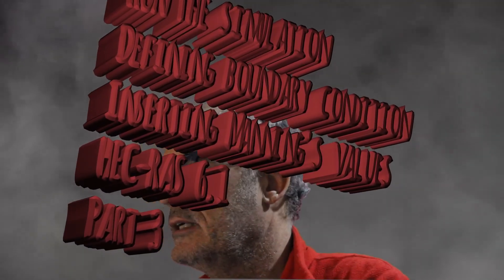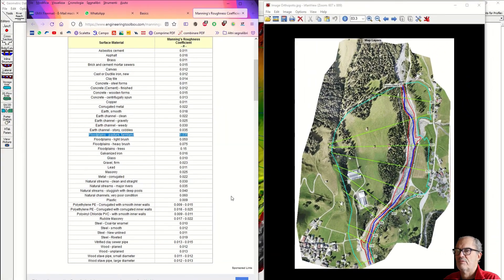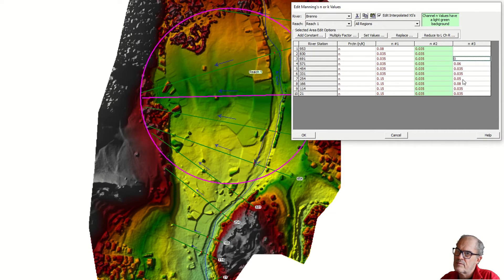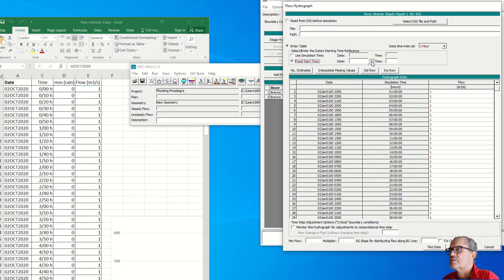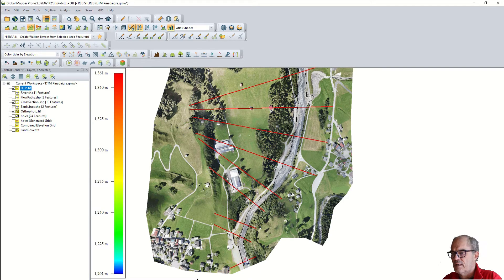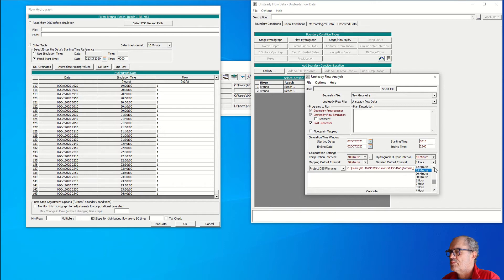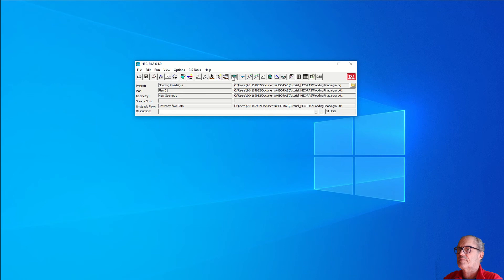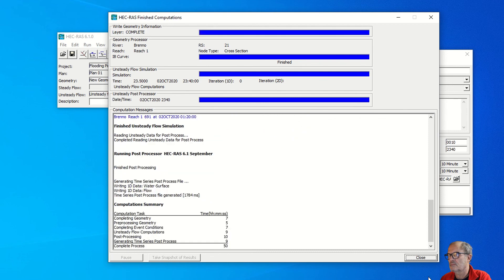HEC-RAS part 3/10, Insert Manning's values and boundary conditions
This Chapter shows where to find and how to insert Manning's values and boundary conditions for unsteady flow for 1D geometry in HEC-RAS 6.1